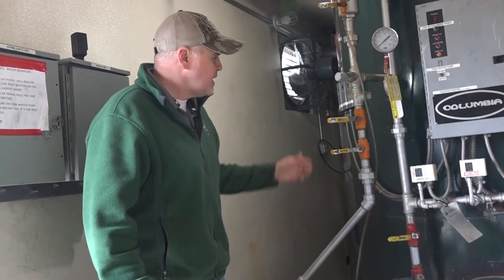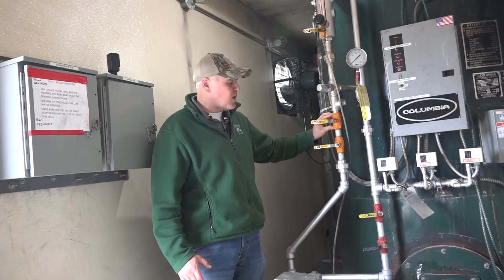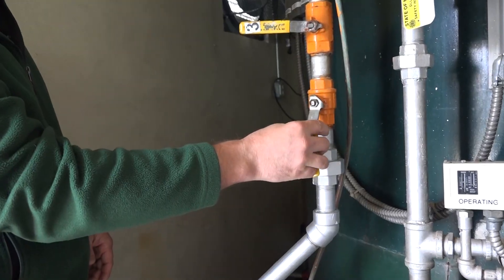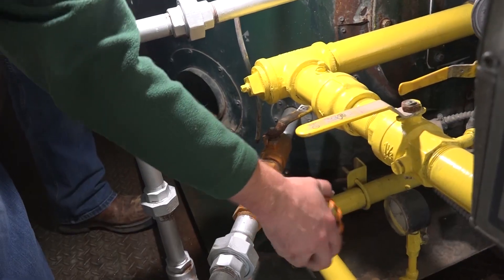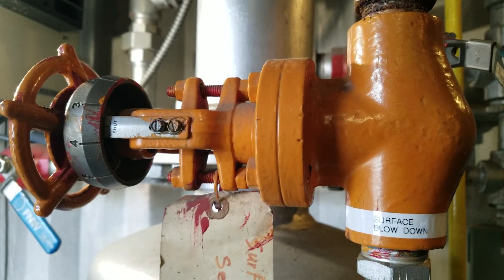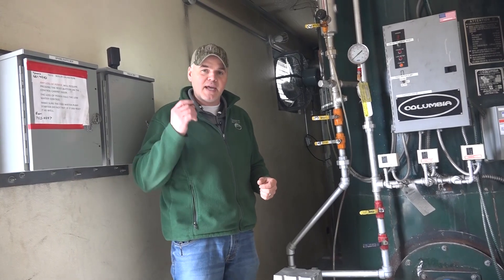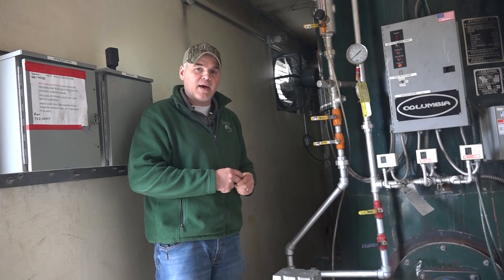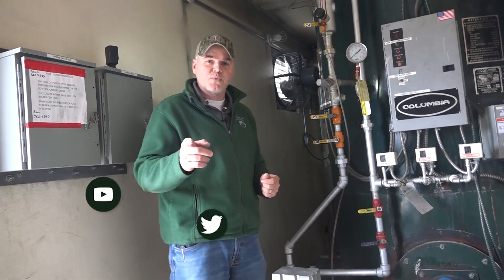Boiler Blowdown Valves - Boiler Room Tips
Incorporating some Lean / Six-Sigma techniques into your boiler room can be a lot more simple then you may realize. In our rental boiler fleet we color code all piping systems so that operators can quickly identify which line is a part of which system. The blow down valves are critical for daily use to ensure the that unwanted solids do not accumulate inside the vessel. Having a different paint color can allow the operator to quickly identify the valves they need to pay attention to for daily maintenance and routines.